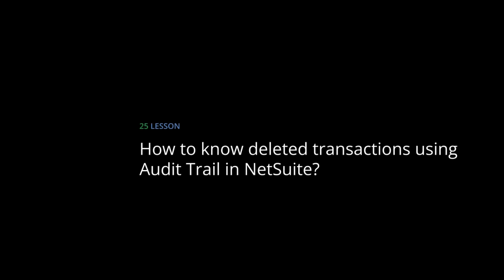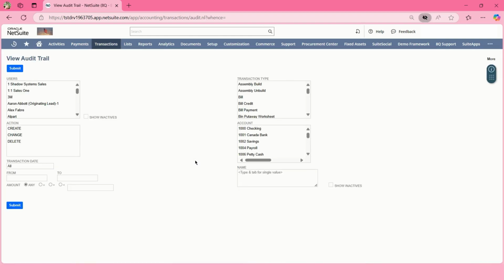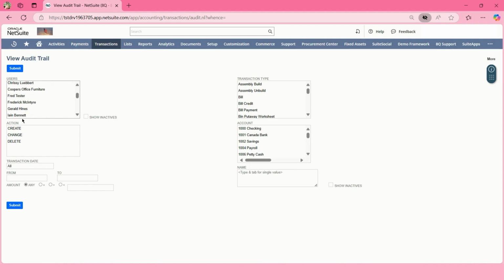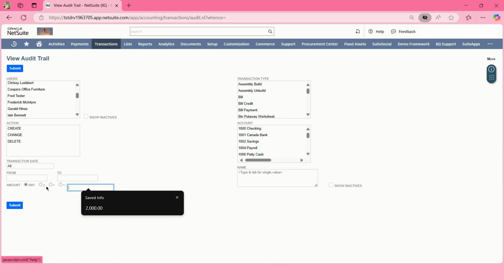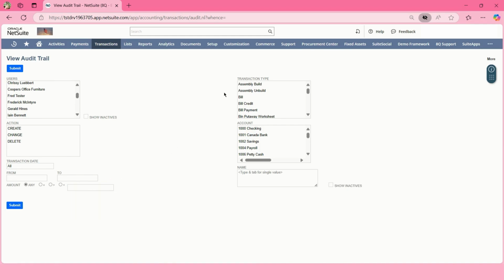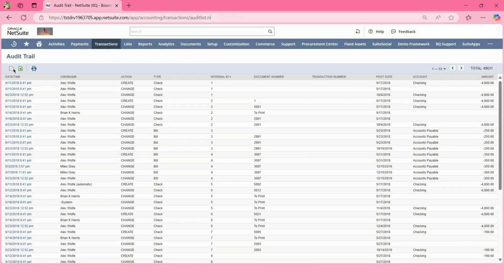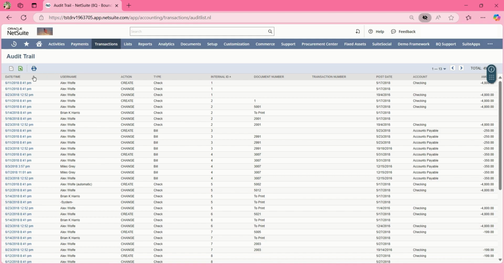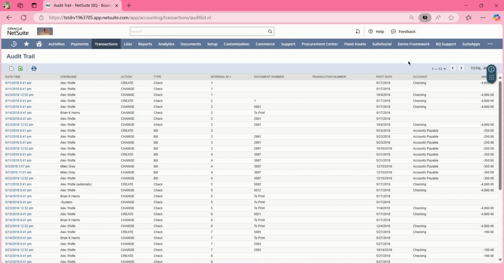How to Track Deleted Transactions in NetSuite Like a Pro? - Lesson 25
Discover how to track deleted transactions in NetSuite using the Audit Trail feature with this step-by-step guide from 8QUANTA. Learn to apply filters like user, action, date range, transaction type, and more to efficiently identify and analyze transaction changes. Perfect for NetSuite users looking to master transaction management and maintain accurate financial records.